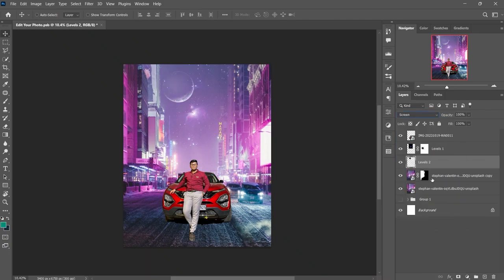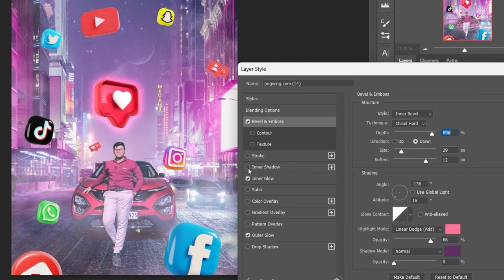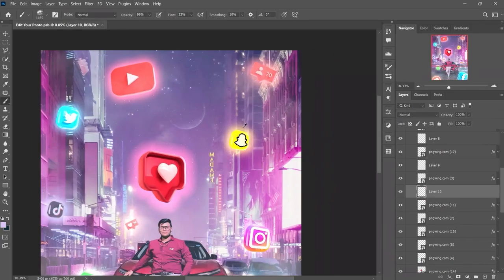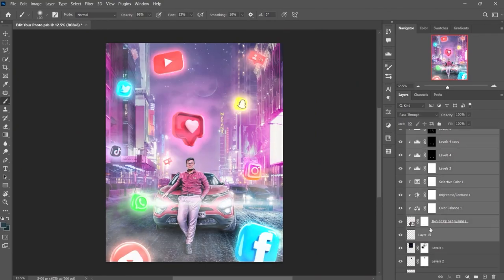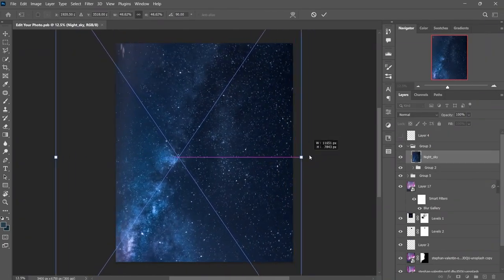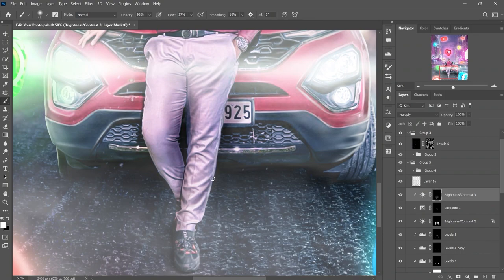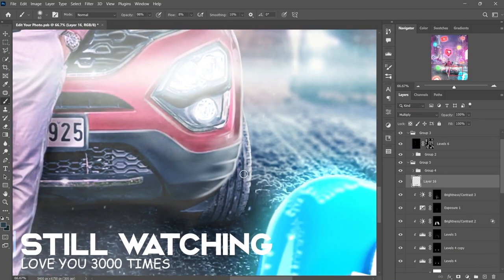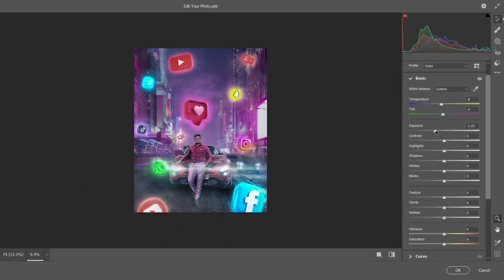Editing Your Photos In Photoshop!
I edited one of my subscriber’s photos for this week's video. For this artwork, I only used 2 main images and multiple PNGs of social media icons. I approached for the simple edit, placing the subject with his car in the center of the city road and glowing social media icons floating around.
By the way, I’m open to editing your images, if you are interested you can share your image on this mail

▶️ Enjoyed what you see

🔗 If you want to support me & the Channel

it's really appreciated, thank you👊

📝 **Chapters**

00:00 Editing My Your Photo
00:06 About The Artwork & Inspiration
00:24 Making The Composition
02:42 Color Grading
03:11 Glow Effect
04:15 Painting Highlights And Shadows
08:35 Adding Particles & Refining
10:05 This Is Where Magic Happens!
10:40 I Hope You Like It!
11:09 Outro

📸 **Gears(Tech) I Use:-**

✒️ Pen Tablet
🧤 Glove For Pen Tablet
⬛ Hard Drive
📔 Pouch For Hard Drive

📊 **If you really love my work/videos

🎵 Music